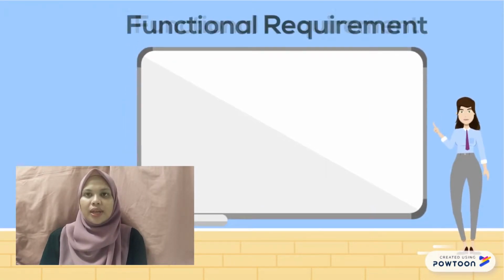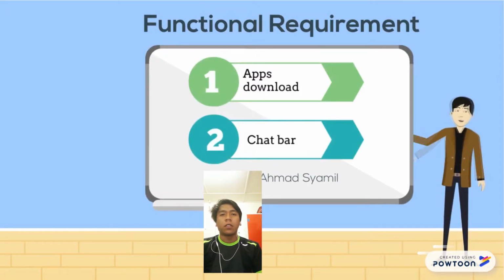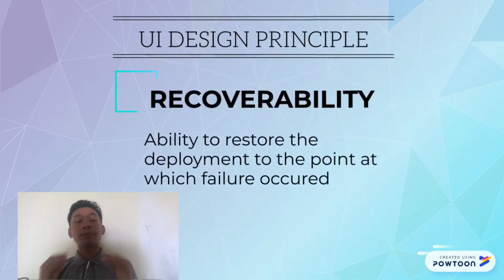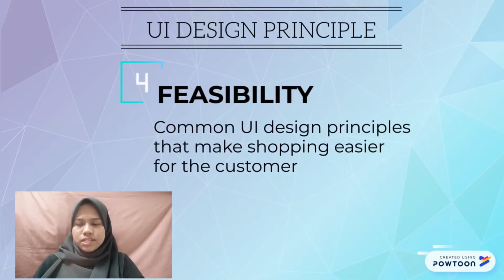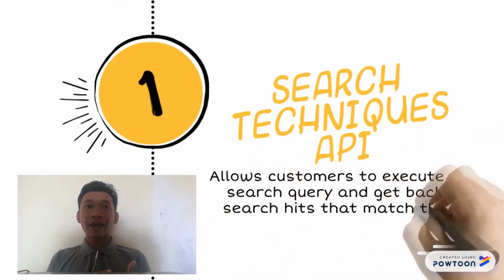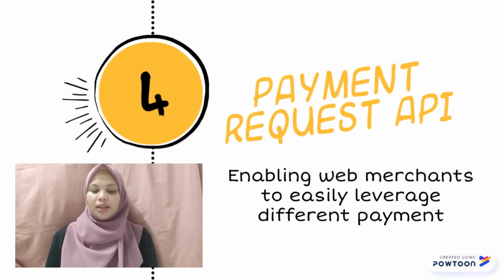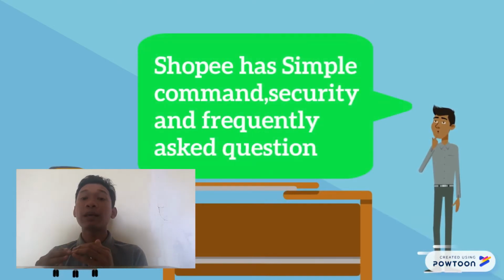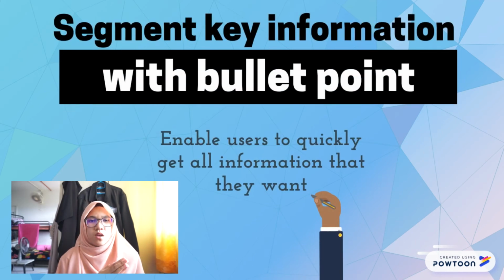BCS 1033 SOFTWARE ENGINEERING (Shoppe )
We are from BCS 1033 section 01.This is our Assignment IV.
Group members:
1.Zarif bin Zumaidi
2.Nur Afifah Izzati binti Ramli
3.Nurshakinah binti Razali
4.Aishah Umairah binti Sutrisno Karsono
5.Ahmad Syamil bin Ramli